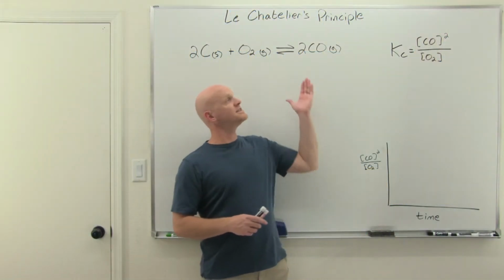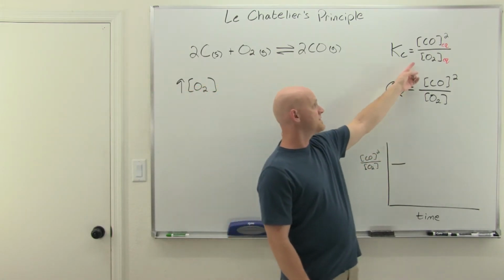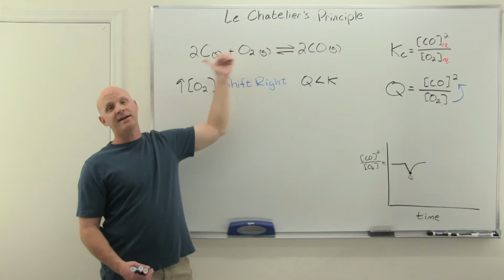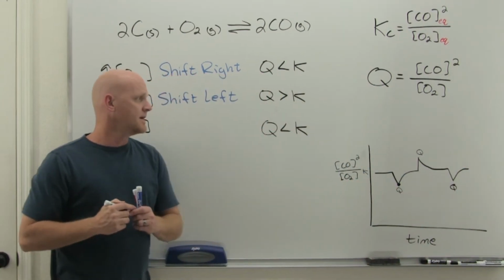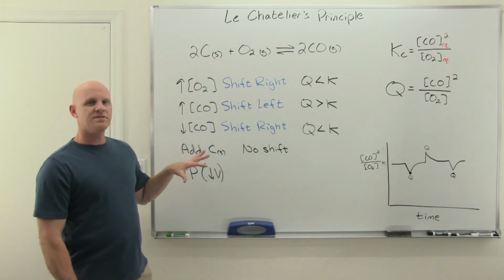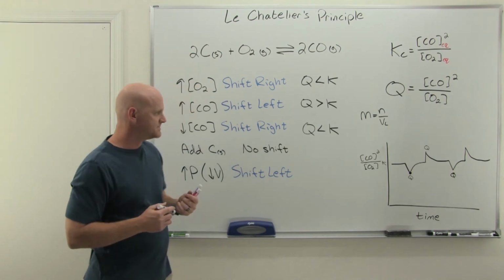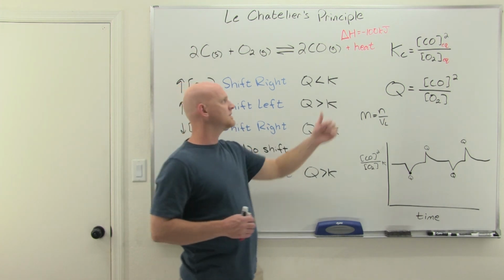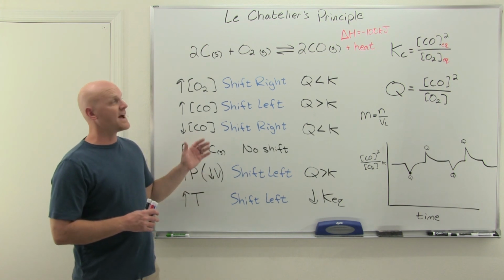13.2 Le Chatelier's Principle | High School Chemistry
Chad provides a comprehensive lesson on Le Chatelier's Principle which states that a system at equilibrium will respond to any stress placed upon it to counteract the stress (to return to equilibrium).  Reactions my shift right towards the products or shift left toward the reactants in order to return to equilibrium.  Le Chatelier's Principle is also explained in terms of the rates of the forward and reverse reactions as well as in a comparison of the reaction quotient with the equilibrium constant.  The effects of all of the following are examined: increasing / decreasing the concentration of a reactant, increasing / decreasing the concentration of a product, adding / removing a solid, increasing / decreasing the pressure, and increasing / decreasing the temperature.

00:00 Lesson Introduction
00:44 Introduction to Le Chatelier's Principle
01:27 The Reaction Quotient
02:51 Increasing the Concentration of a Reactant
07:30 Increasing the Concentration of a Product
09:20 Decreasing the Concentration of a Product
10:46 Adding/Removing a Solid
11:46 Increasing/Decreasing the Pressure
16:17 Increasing/Decreasing the Temperature